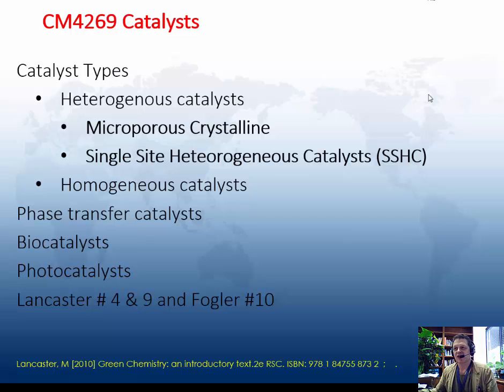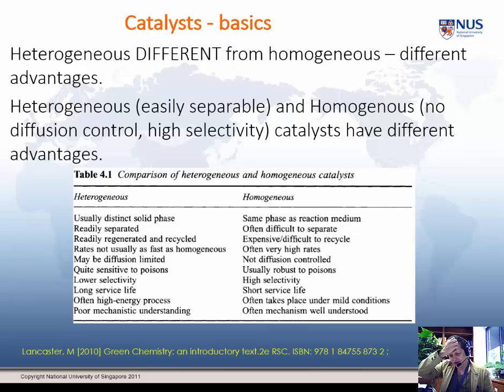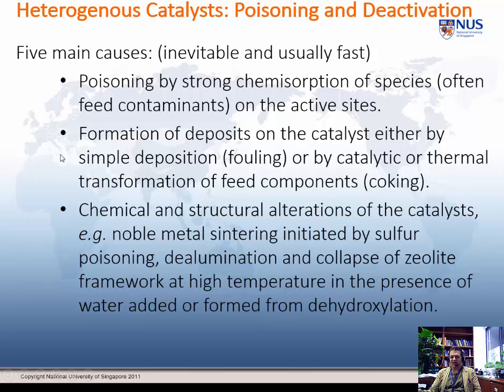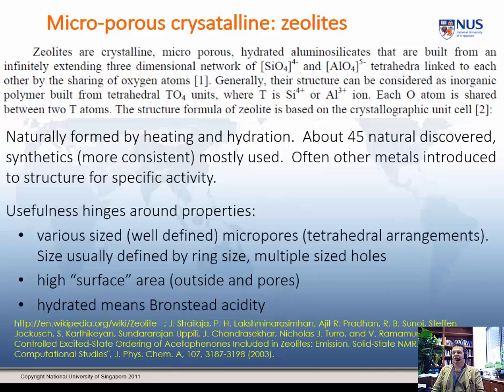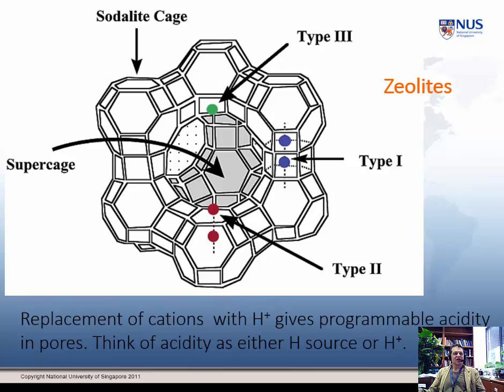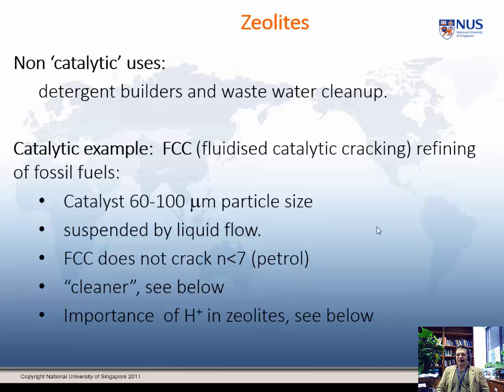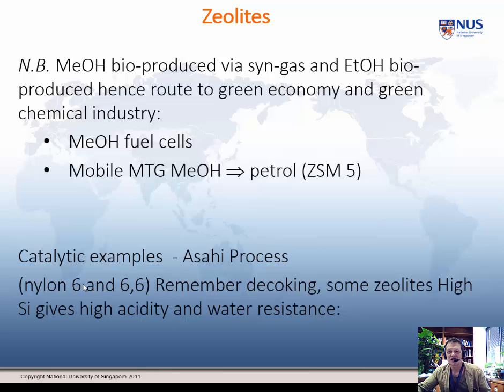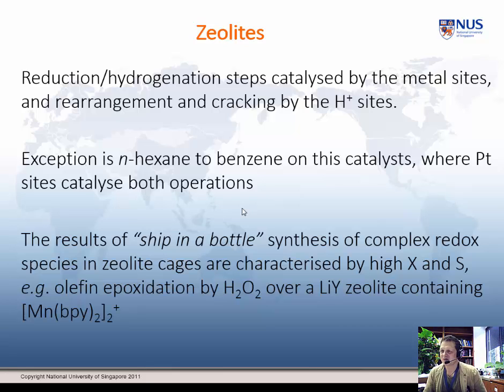CM4269 catalysts p1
Unit Green Chemistry  (Catalysts) p1